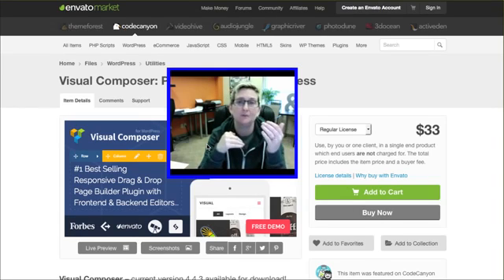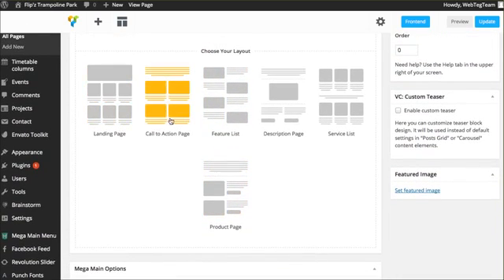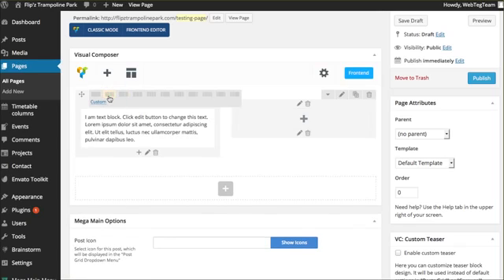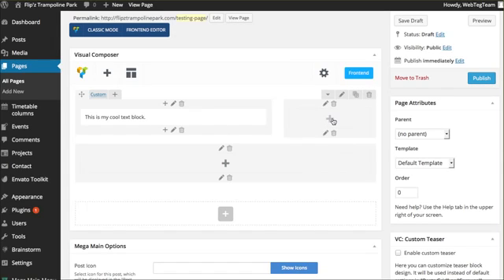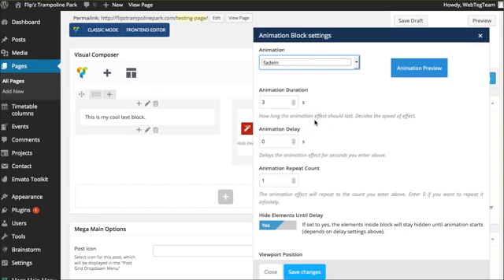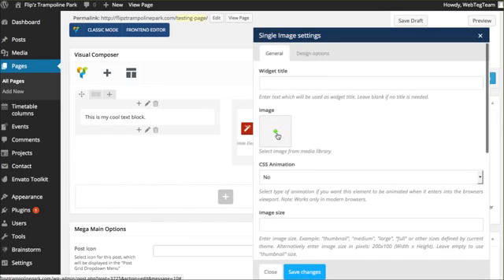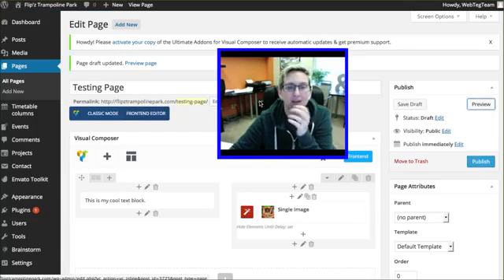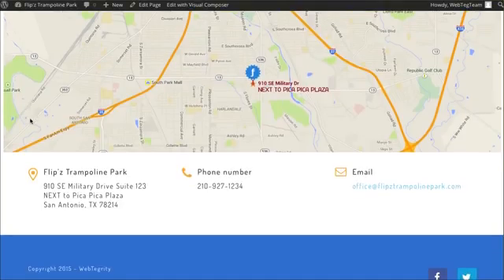Visual Composer for WordPress Learn the Basics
Looking to build some cool pages in your WordPress website? Check out the visual composer plugin.